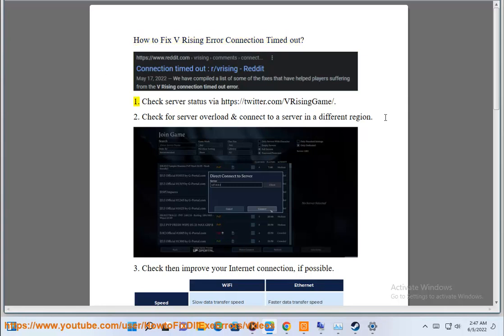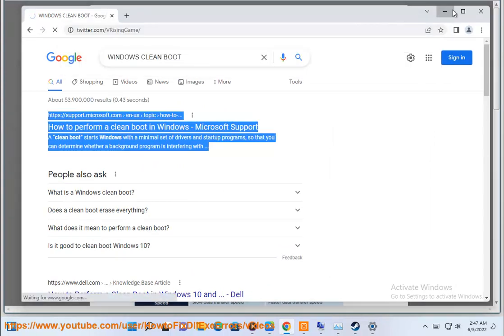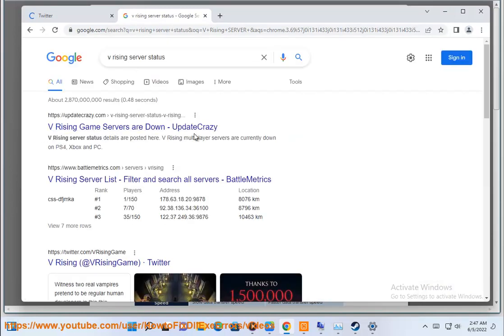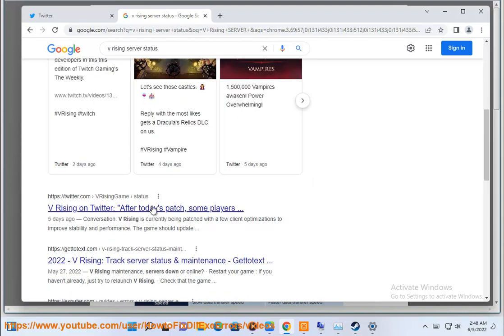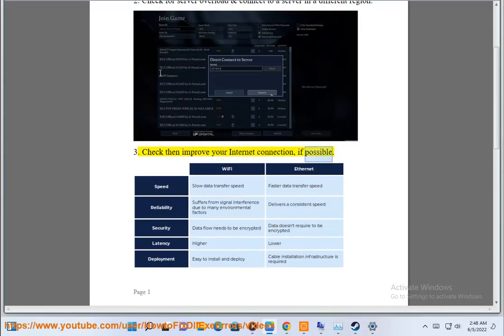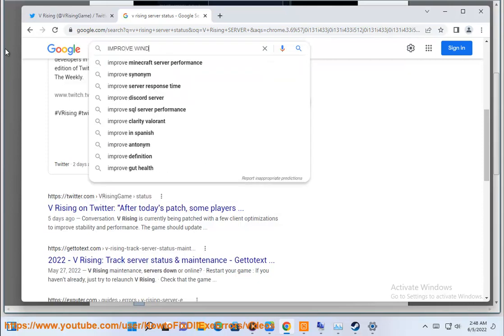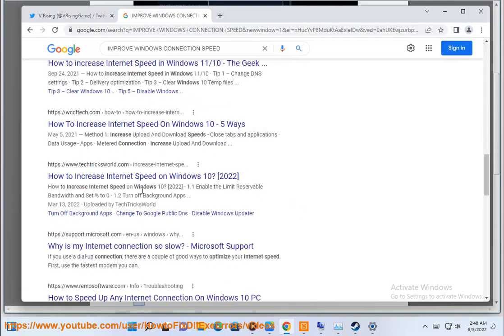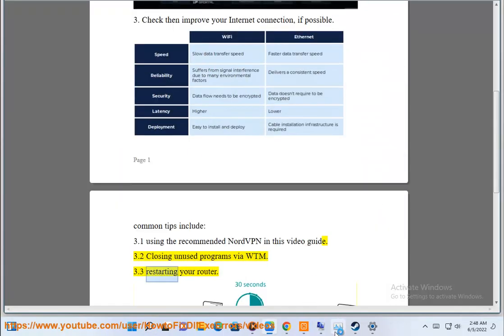Fix V Rising Error Connection Timed out on Windows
Here's how to Fix V Rising Error Connection Timed out on Windows.